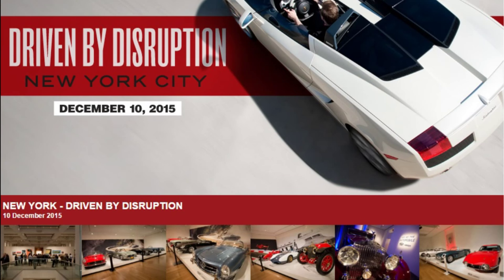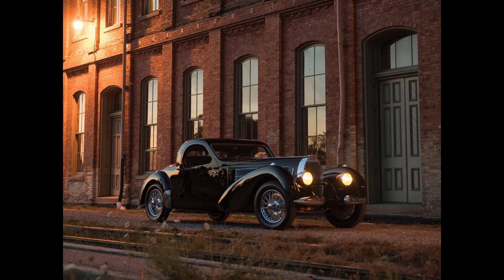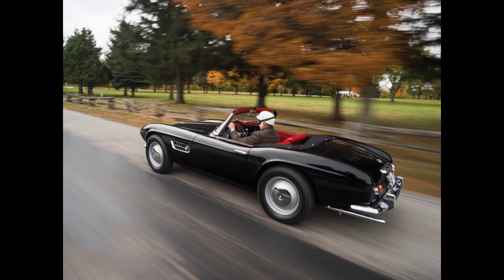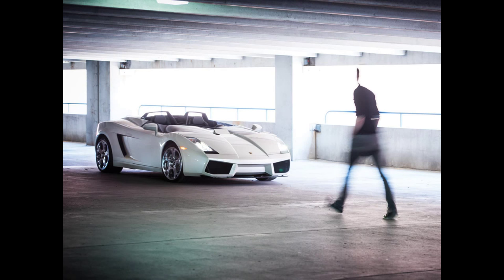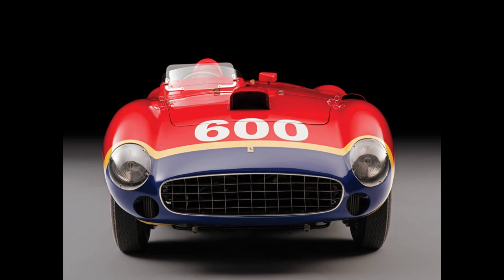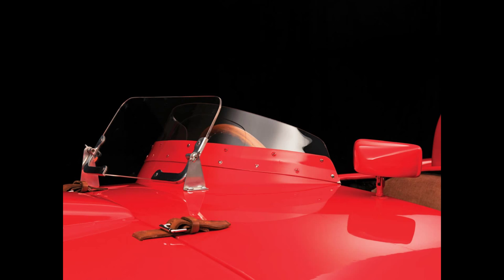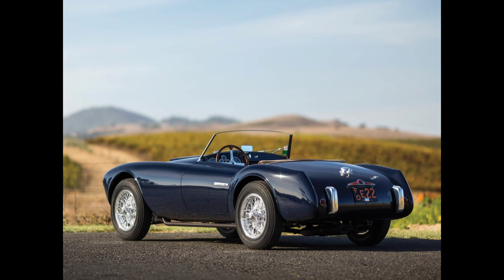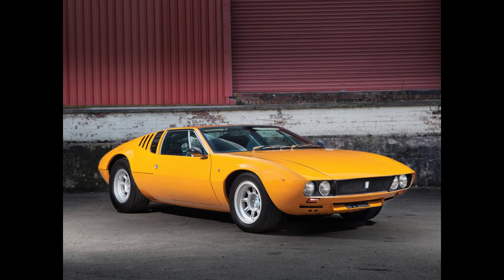Dashcam #18 - RM/Sotheby's "Driven By Disruption" Auction Preview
I like high-end car auctions. I can't tell you why. I've never had enough money to actually bid on anything. I probably won't ever, either.

RM and Sotheby's are hosting an interesting auction event in New York next week, and I thought I'd tell you about it. Watch with interest, I dare you.

For more information about the auction, go here -

All photos provided by the auction house.